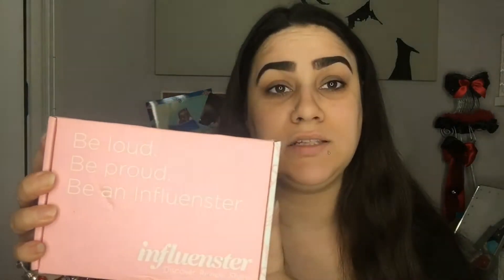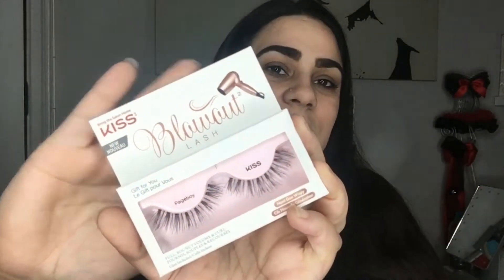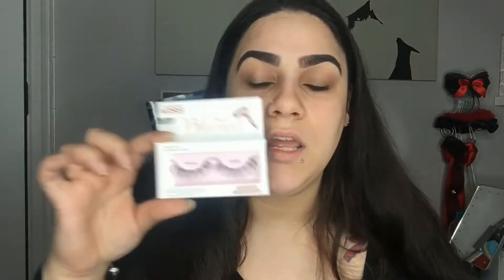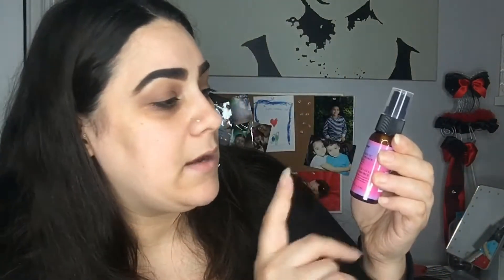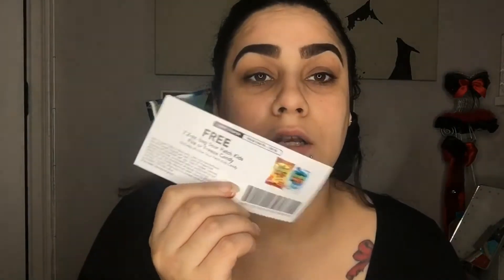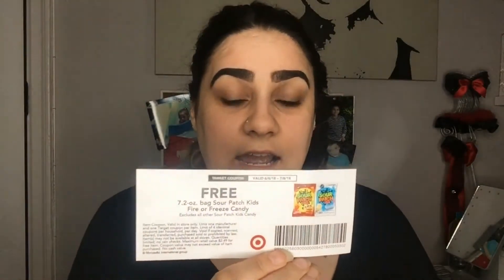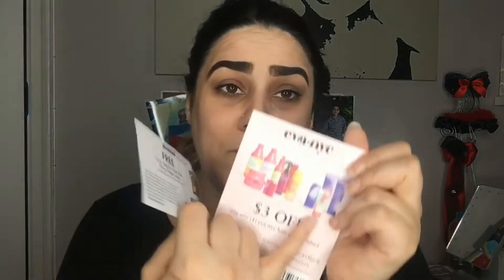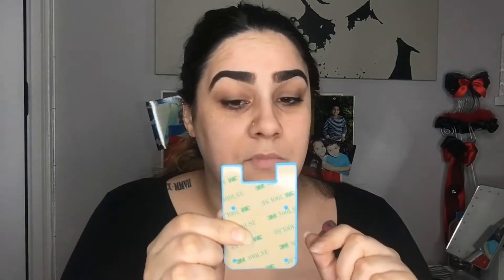Influenster Vacay Vox Box (Unboxing)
Hey dolls,
Join me today while i unbox my Influenster Vacay Vox Box ! These products were sent to me totally free of charge and for reviewing purposes. Thank you Influenster! you guys should check them out !

Influenster is totally free of charge and is a community website for almost any product you can think of. Its a place where people give honest reviews and help one another out ! Also you can gain some free items by frequently being active within the community and giving your own honest opinions!

In my vacay voxbox i received items from:
Kiss lashes
Sour Patches
Eva Hair nyc
Invisibobble